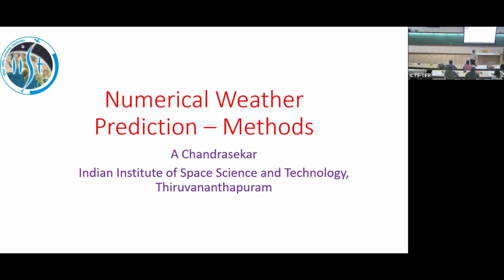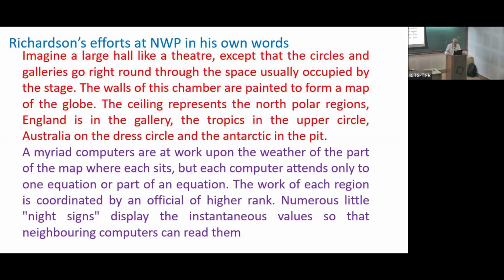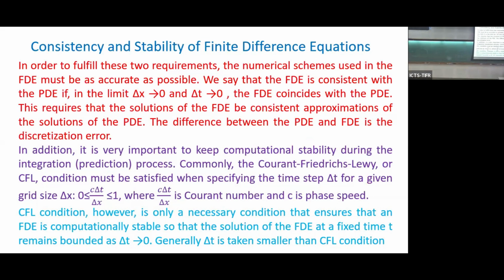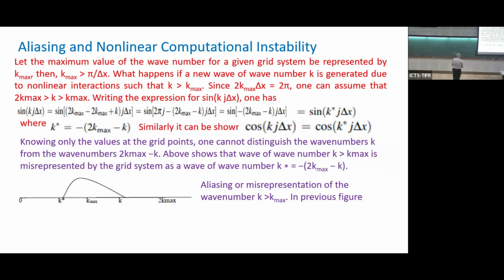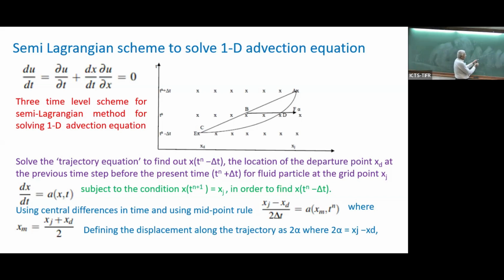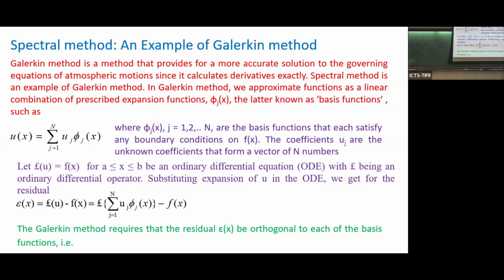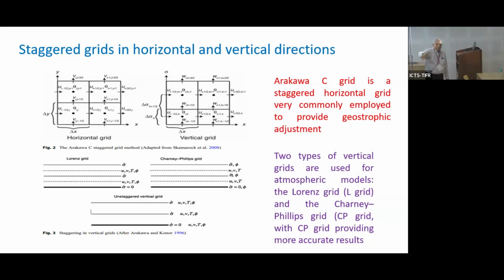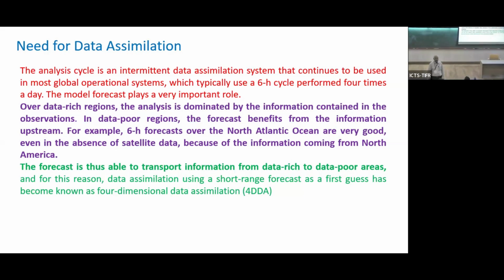Numerical Weather Prediction – Methods by A Chandrasekar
Program

Workshop on Data Assimilation in Weather and Climate models

ORGANIZERS: Govindan Kutty (Indian Institute of Space Science and Technology, Valiamala), A. Chandrasekar (Indian Institute of Space Science and Technology, Valiamala) and Amit P Kesarkar (National Atmospheric Research Laboratory)

The workshop will encompass a range of key topics, including:

1. Fundamental Concepts: We will delve into the core principles and theory behind data assimilation.
2. Data Assimilation Methods: Participants will gain exposure to various data assimilation methods, such as Optimal Interpolation, 3D-Var, 4D-Var, Kalman filter, and Ensemble Kalman Filter techniques.
3. Uncertainty Estimation: We will cover ensemble data assimilations and techniques for estimating uncertainties.
4. Utilizing Satellite and other Remote Sensing Observations
5. Applications: Explore the diverse applications of data assimilation methods, including their use in land surface studies, oceanography, atmospheric composition, and reanalysis efforts.